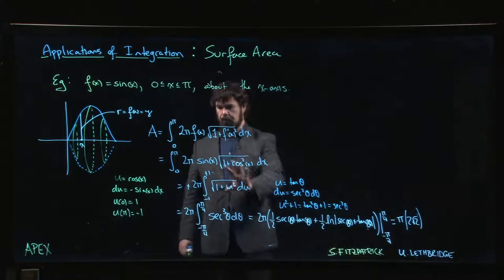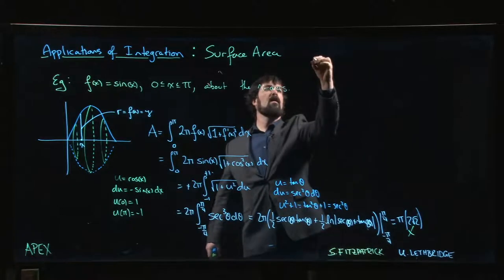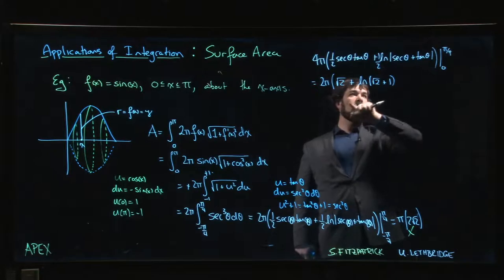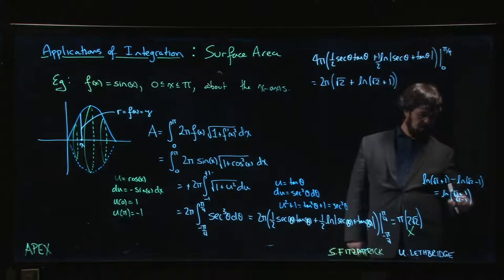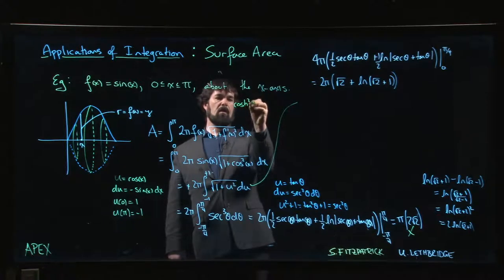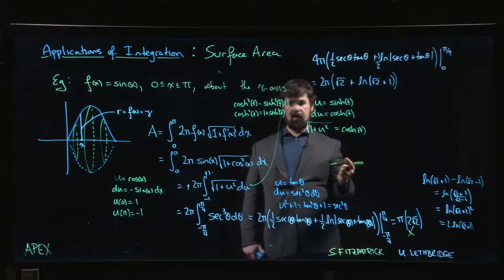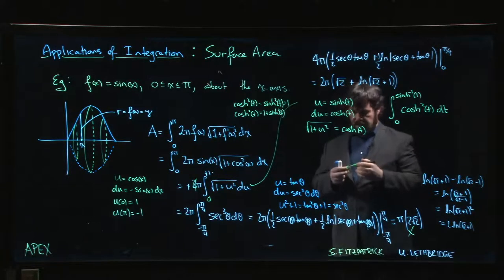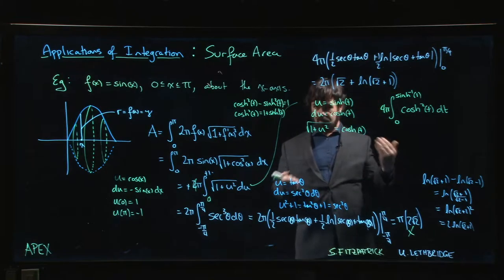Applications of Integration: Surface Area - 03. Example 1, Part 2